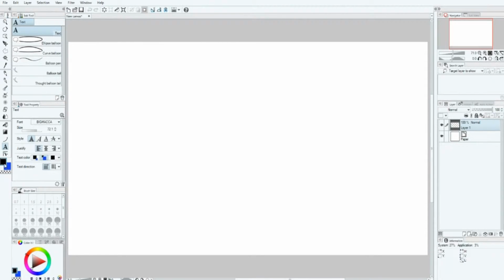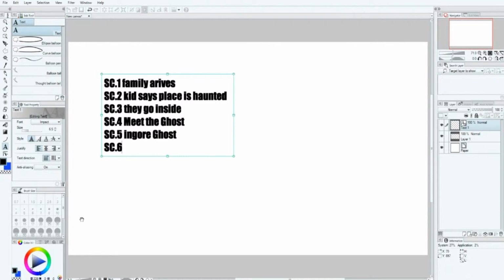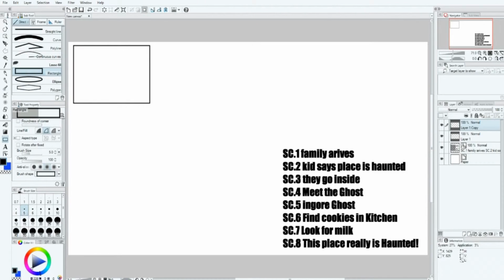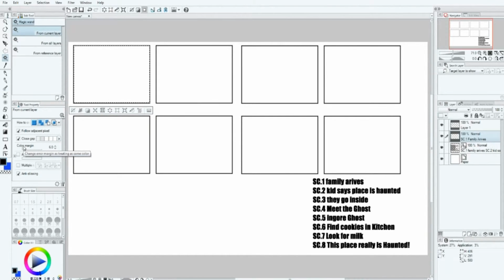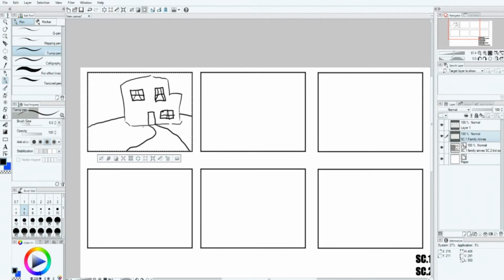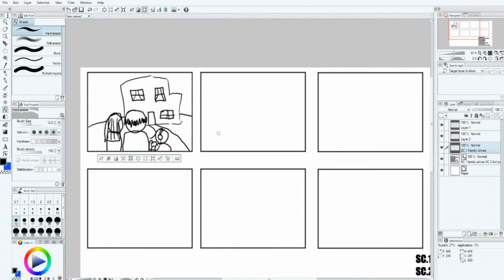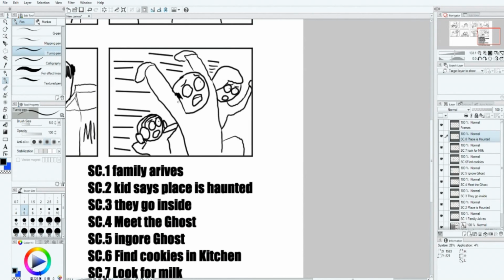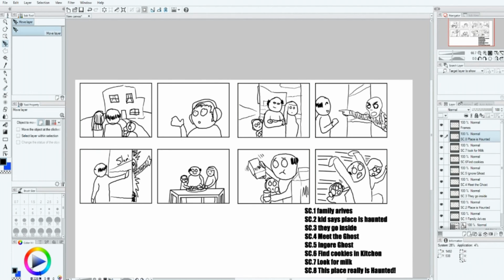NS - How to Animate pt1 - Story Boarding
Welcome to Part 1 of how to Animate. Where we will explore the animation process from start to finish. This Time Story boarding. Keep an eye out for part two Character Design.